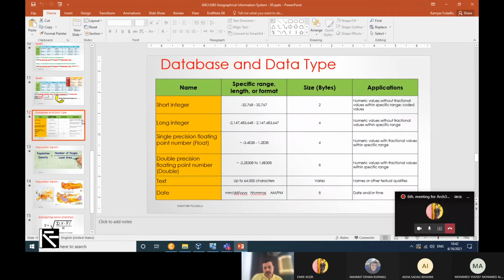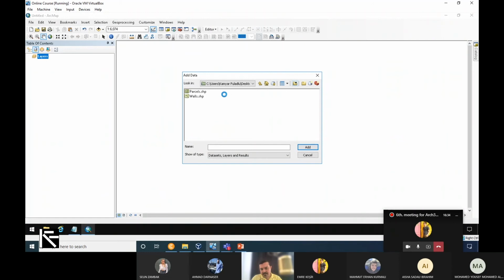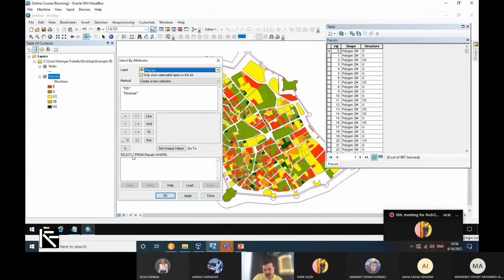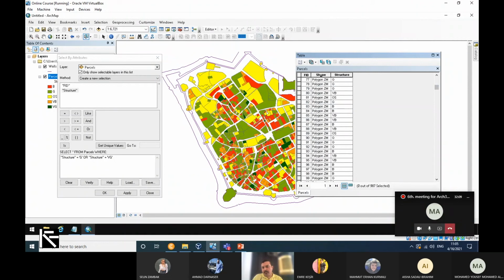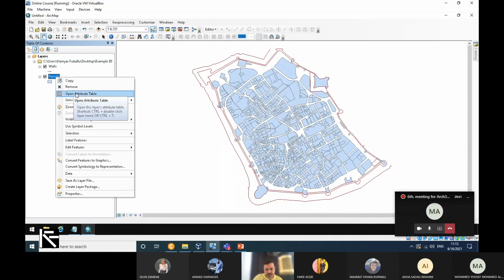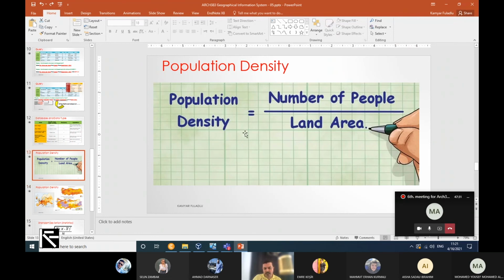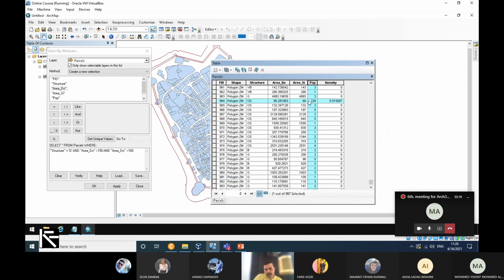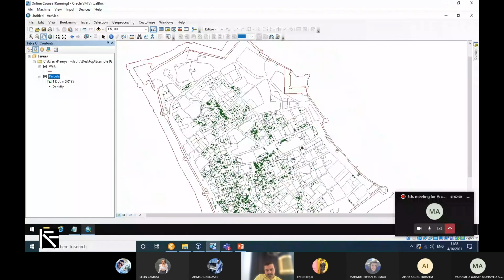6th Lecture Spring2020-21 - Introduction to Geographical Information System (GIS)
This lecture about Database and Query tools